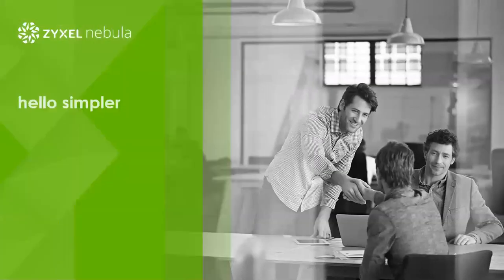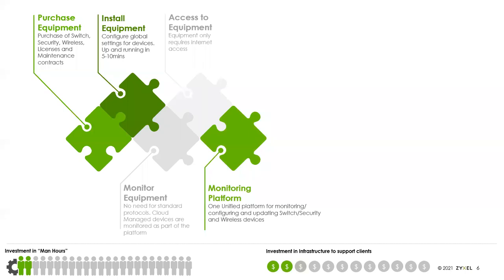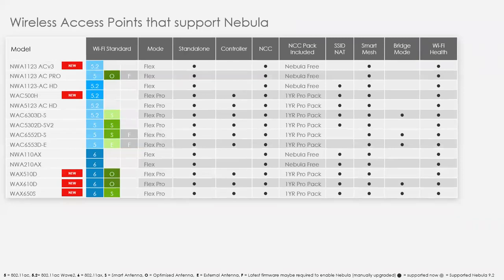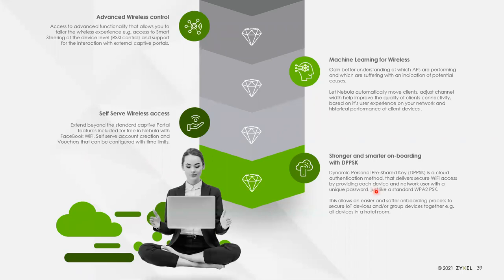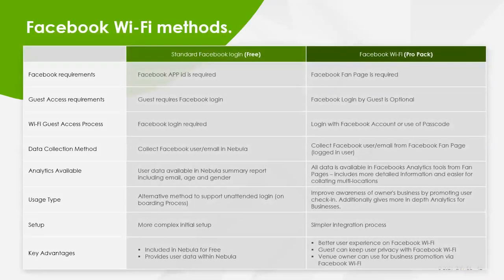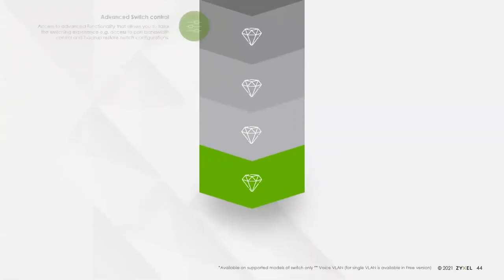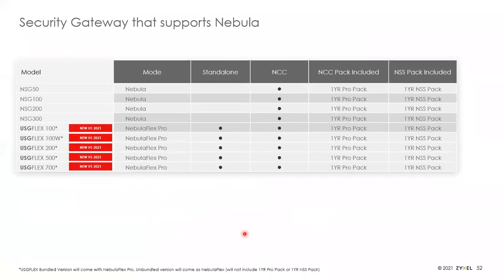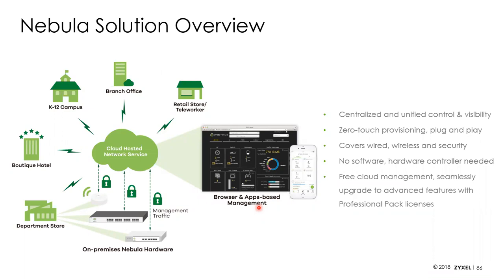ZYXEL | Webinar: Get to know Nebula, Zyxel's Cloud Networking Solution (02-25-2021)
Looking for ways to reduce the costs associated with managing your customer networks? Nebula makes it easy for you to configure, manage, and monitor your customer’s network. Not to mention with zero touch installation, anywhere access, unlimited scalability, and a year’s worth of logs and statistics.